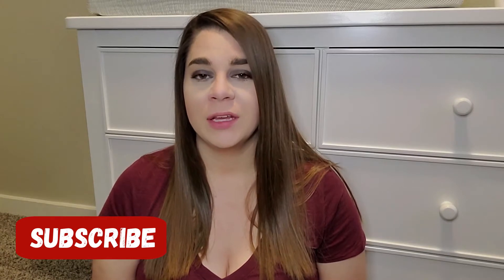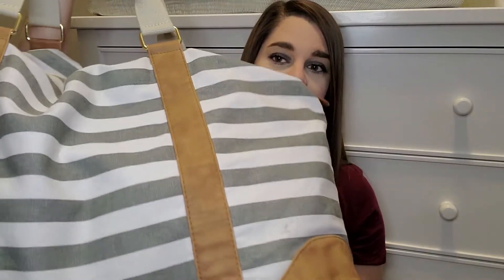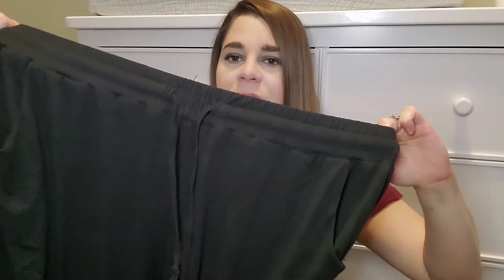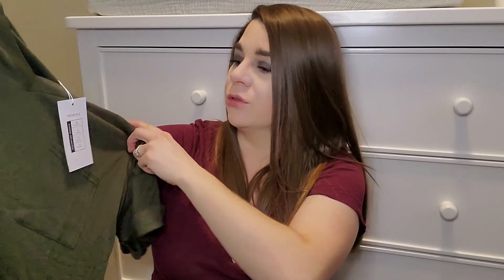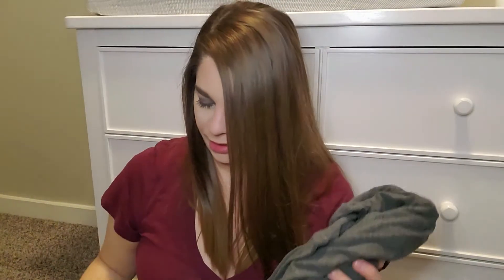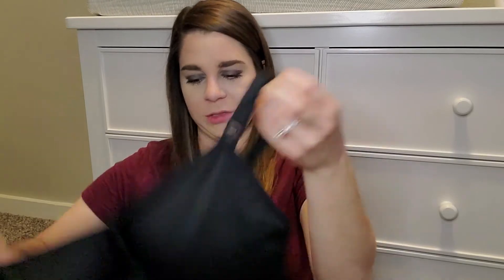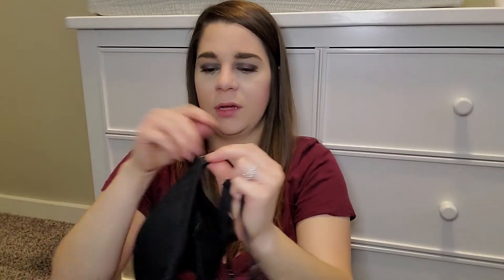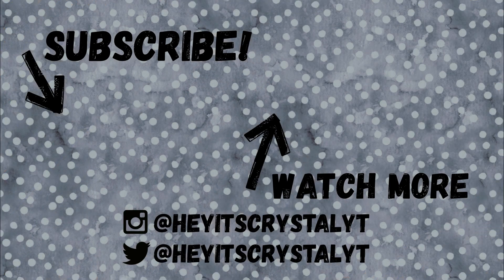What to Bring to the Hospital | What to Pack in Your Hospital Bag | What's in my Hospital Bag?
Do you need to know what to bring to the hospital? Well here is what to pack in your hospital bag or at least what's in my hospital bag.  I hope you find this video to be helpful to you.